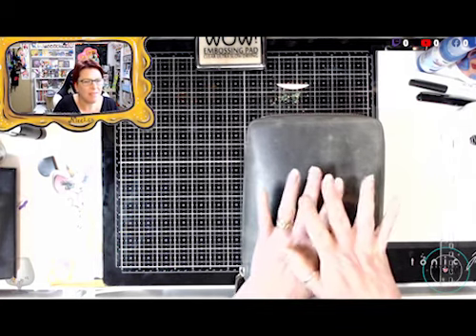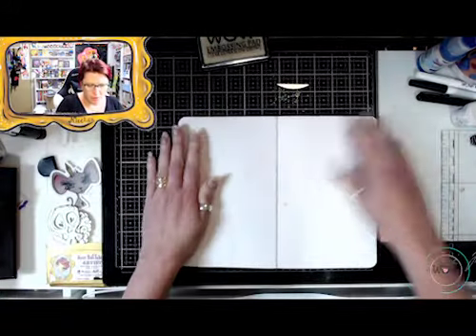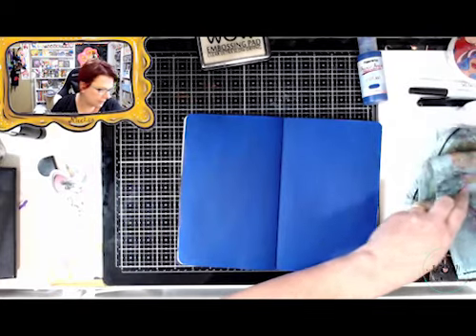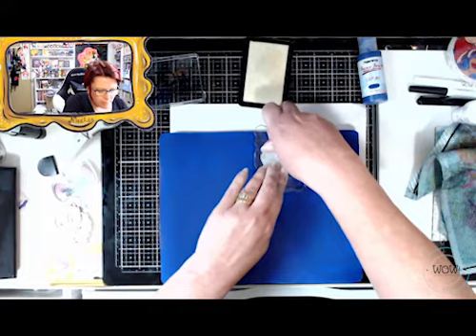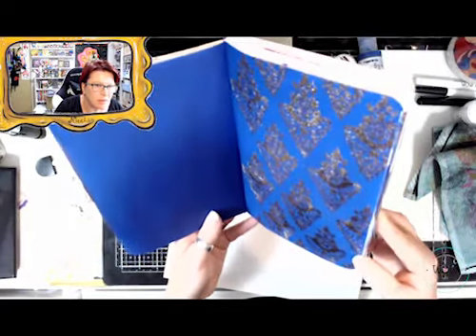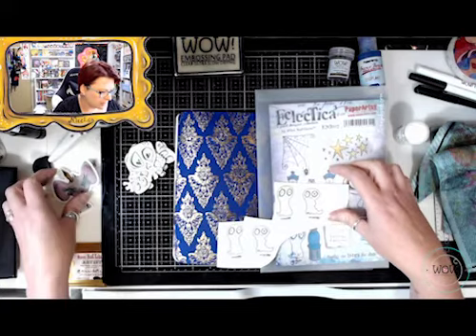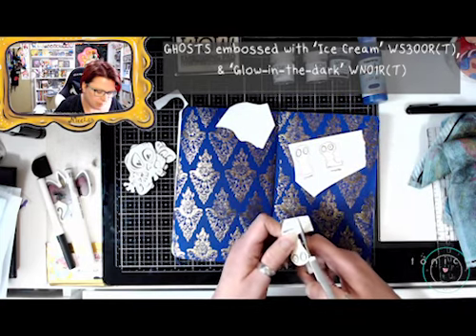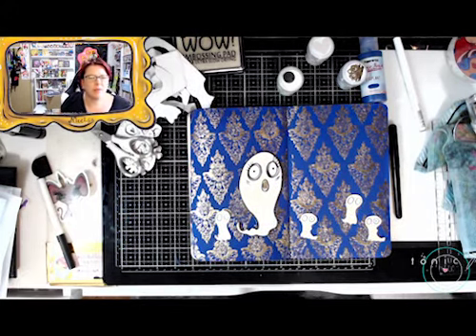Creating a Halloween Damask Wallpaper ~ Art Journal Background with Nicci Battilana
Welcome back into my studio, The Art Playground!
Today we are creating a Halloween spread in our art journals using my new designs with Paper Artsy and a SNEEL PEAK of a fabulous NEW embossing Powder from WOW!

I LOVE them so much that I ended up on their Creative Team for 2021!!! YEAH!

If you want to see more from other people who LOVE @wowembossing , you will want to JOIN their facebook group Fan

• WOW! Embossing Pen

• WOW! Embossing Pen

• WZHT-USA-WOW! Dual Speed Heat Tool ***NEVER COVER THE VENTS

• WN01R-WN01 WOW! Glow-in-the-Dark

• WOWKT042-WOW! Trio Fairground

• WOW! Trio Fairground

• Be Creative Tape, 9.5mm (0.375") 27yd at Country Lane

• E³ Nicci Battilana 03 (A5 set, trimmed, on EZ)

• Nicci Battilana 03 (ENB03) PaperArtsy A5 sized Cling Rubber Stamp Set

• E³ Nicci Battilana 02 (A5 set, trimmed, on EZ)

• Nicci Battilana 02 (ENB02) PaperArtsy A5 sized Cling Rubber Stamp Set